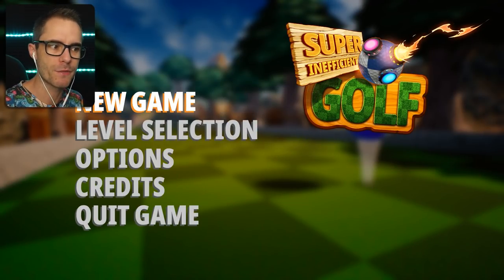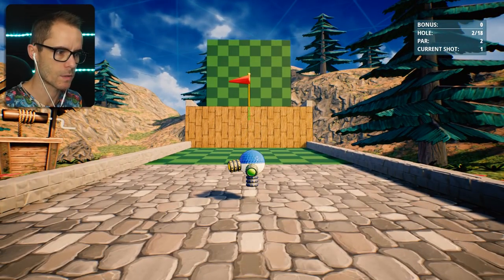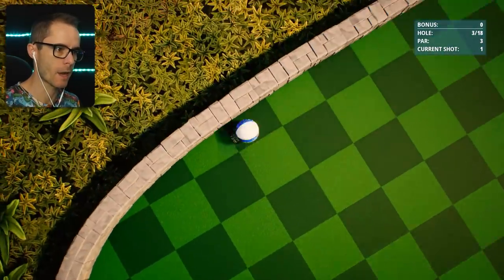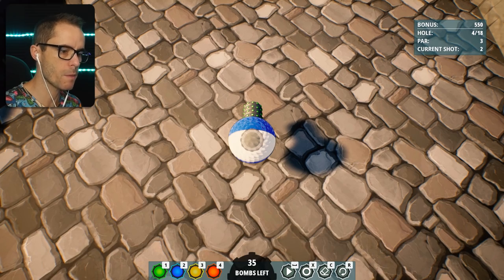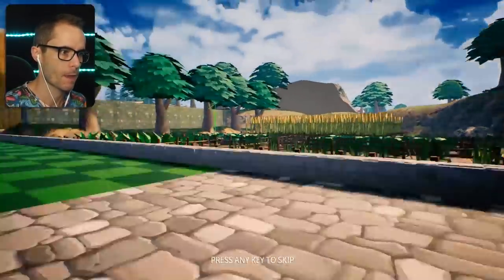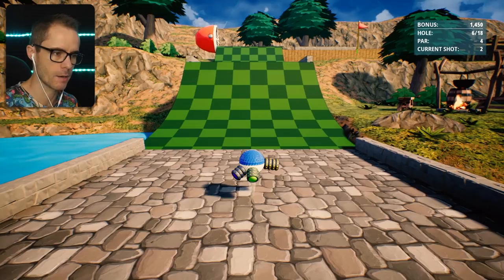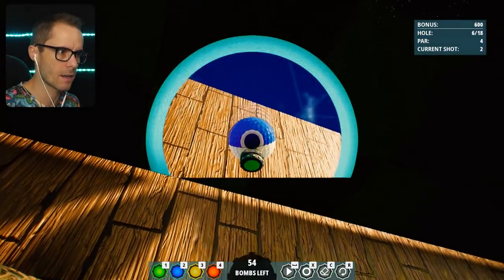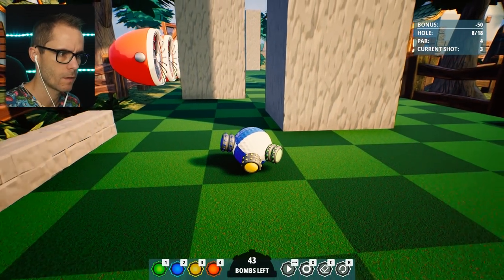THE MOST EXPLOSIVE GOLF GAME - Super Inefficient Golf - Funny Indie Game with Golf & Explosions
In Super Inefficient Golf you throw down your clubs and use mines to explode the ball into the hole on each golf course! This is a family friendly Super Inefficient Golf gameplay video.

Hope you enjoyed this Super Inefficient Golf video!

ALBANY CREEK
QUEENSLAND 4035
AUSTRALIA

About:
What is Super Inefficient Golf Game?
Super Inefficient Golf builds on top of the most inefficient game ever conceived by making it even LESS efficient. Drop your silly golf stick and start using exploding mines to guide your ball! Place them, choose the right timing, and BOOM - Birdie!